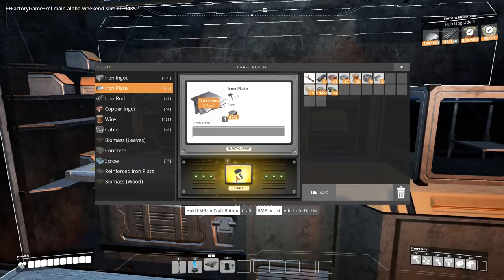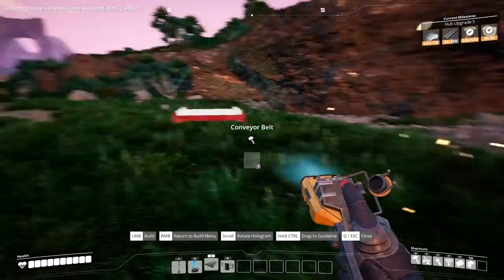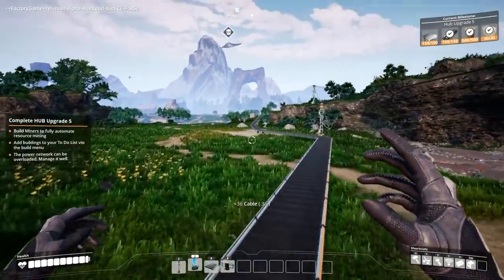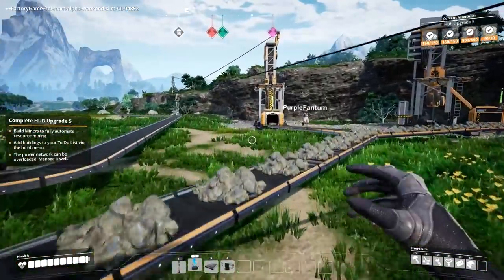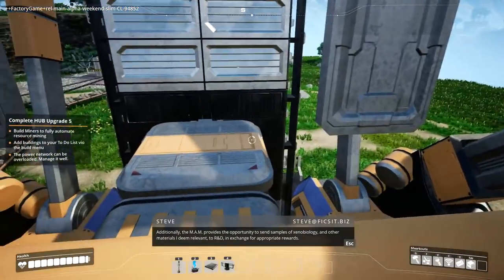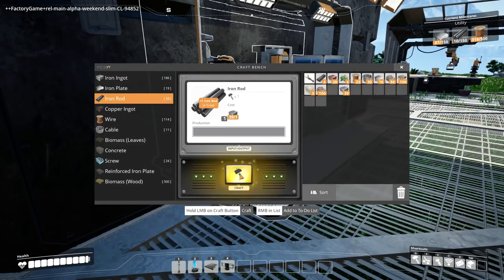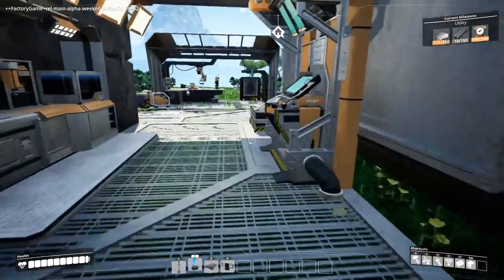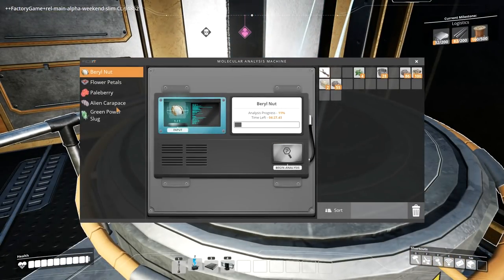Let's Play Satisfactory Multiplayer Part 3 - Copper from Afar (Alpha Preview Weekend)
Early Access launches March 19th!

Created by Coffee Stain